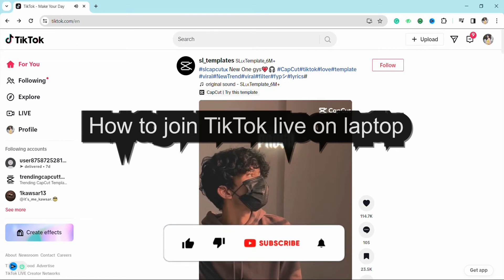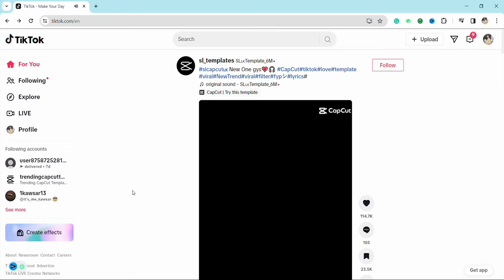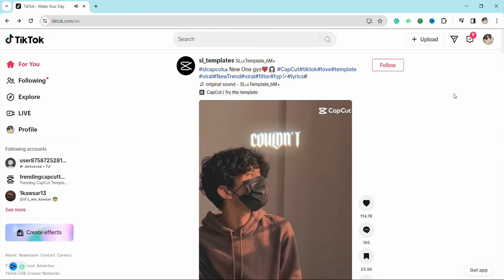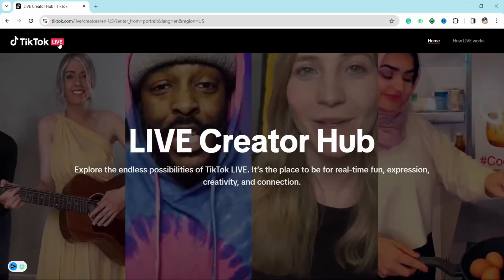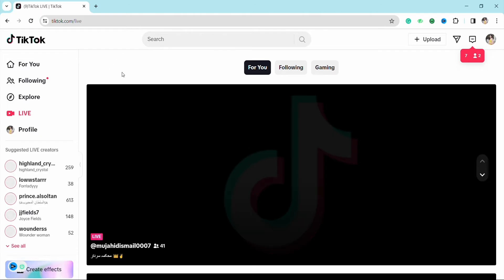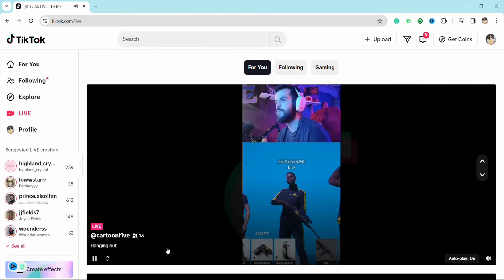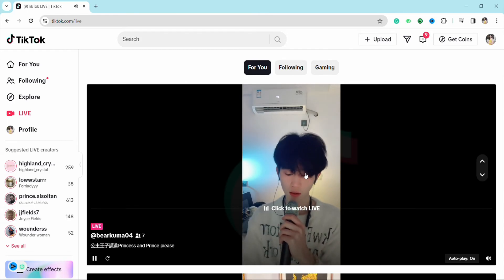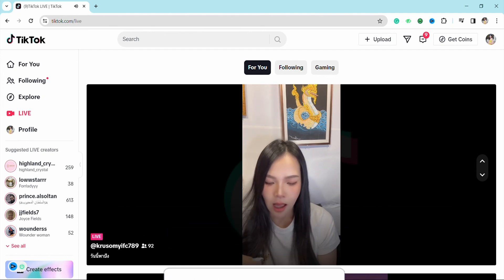How to join TikTok live on laptop (Full Guide)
In this complete guide, we'll show you how to join TikTok live on your laptop. This is a great way to share your live videos with your friends and followers, and to get some great feedback!

We'll walk you through the steps required to join TikTok live on your laptop, and explain how to set up your account and start sharing your videos. This is a full guide, so be sure to watch it all the way through to learn everything you need to know about joining TikTok live on your laptop!